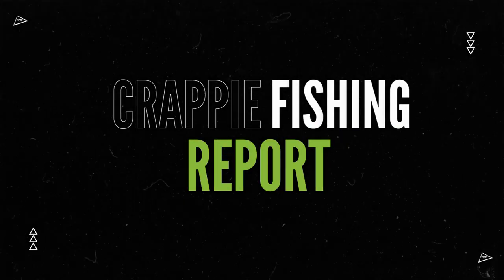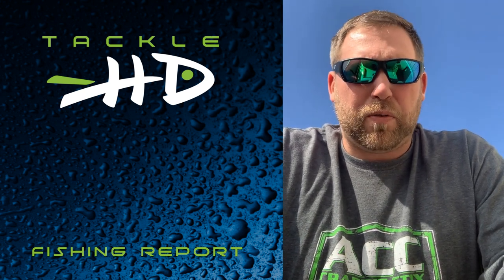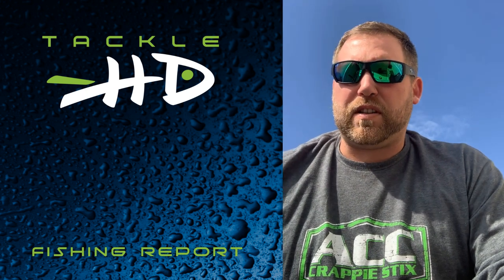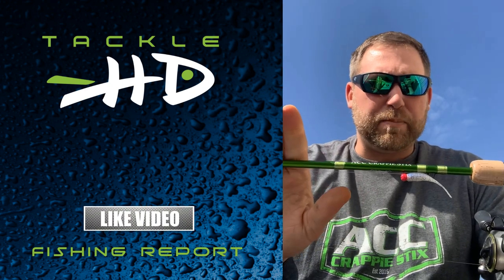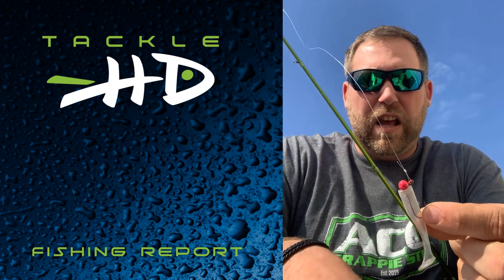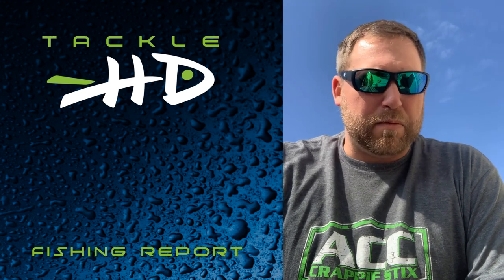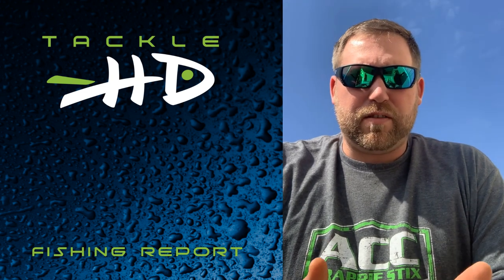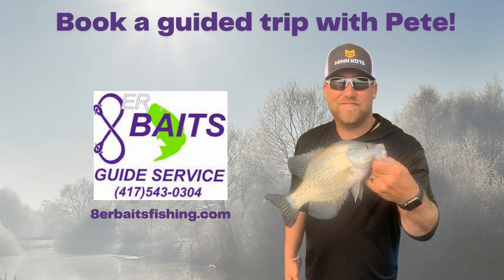Table Rock Lake Crappie Fishing Report 3/9/2023 by Pete Leonard and Tackle HD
Table Rock Lake crappie fishing report for mid-March, courtesy of Tackle HD and presented by professional guide Pete Leonard.  Pete lets us know the latest on the upcoming crappie spawn, where the fish are currently hanging out and what baits he's having most success with.